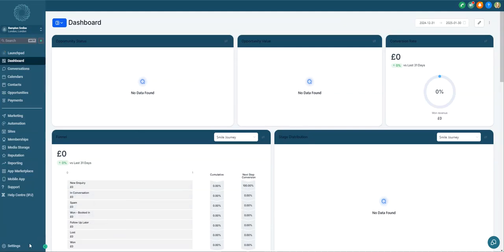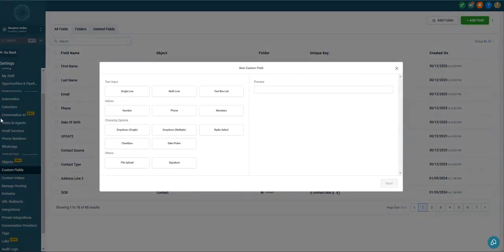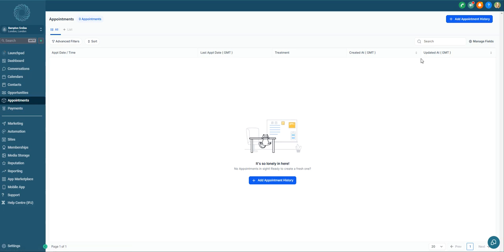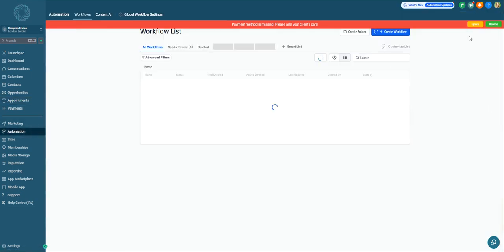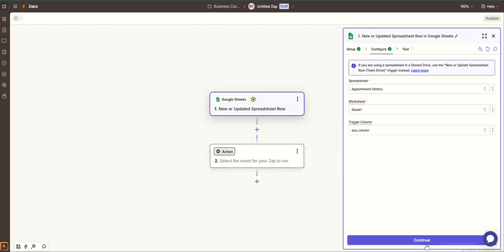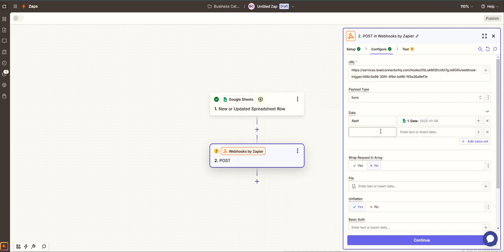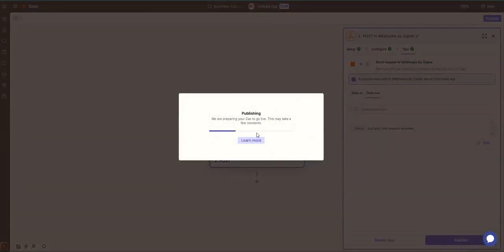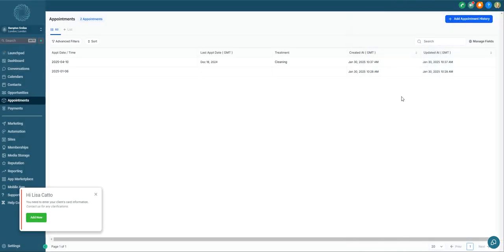How to Populate Custom Objects in HighLevel – Automate Data Entry with Google Sheets & Zapier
Lisa Catto, Highlevel Certified Admin and Automation Expert walks through how to populate custom objects in HighLevel.  A powerful way to track and manage structured data like appointment history, customer records, or transaction logs—but doing it manually takes forever. In this tutorial, I walk you through how to create custom objects in HighLevel, add fields, and most importantly, automate the process using Google Sheets, Zapier (or Make), and HighLevel workflows.

If you're a HighLevel-certified admin, agency owner, or SaaS expert looking to scale your business automation efforts, this is the kind of system that keeps your data accurate and workflows running smoothly. Instead of entering data one by one, I show you how to bulk import data into HighLevel custom objects with just a Google Sheet and a few automation steps.

Whether you're working with CRM automation, SaaS tools, or lead management systems, learning how to efficiently populate custom objects in HighLevel will save you time and create a predictable, scalable system for your business.

Watch the full tutorial to see the process in action. If you need expert HighLevel support, you can find Lisa here